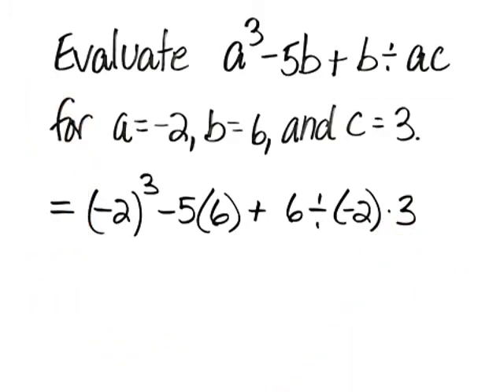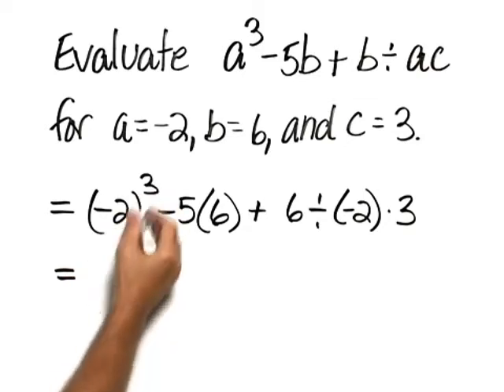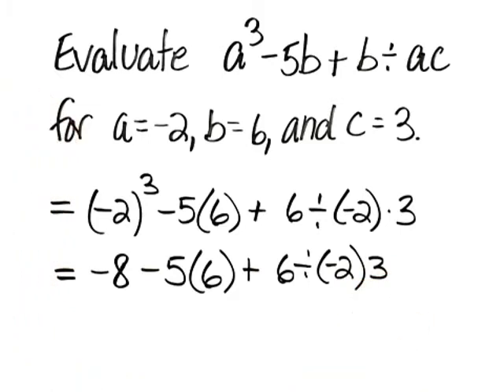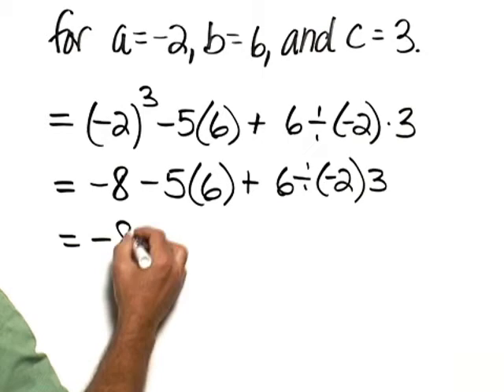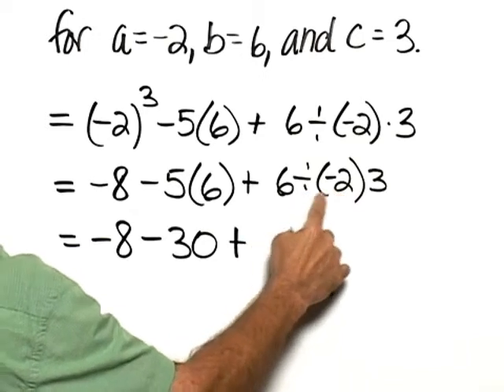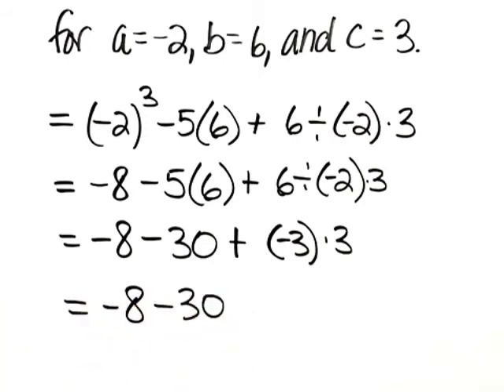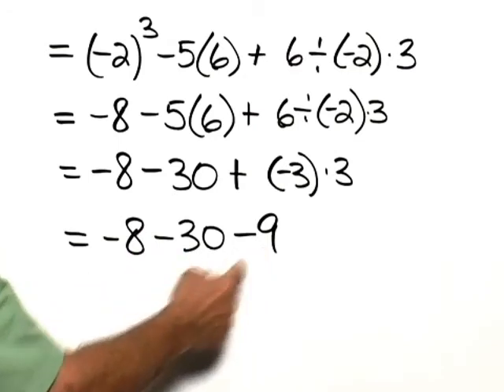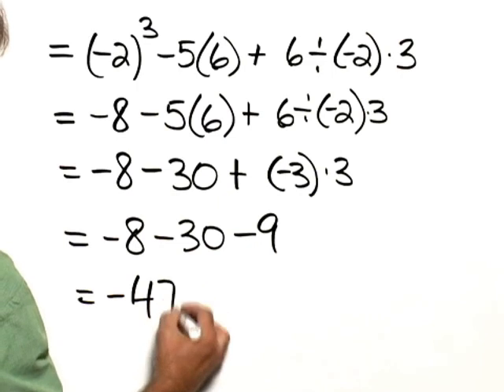Bittinger Intermediate Algebra 10e Chapter Test Prep Ch. 1 Ex. 2